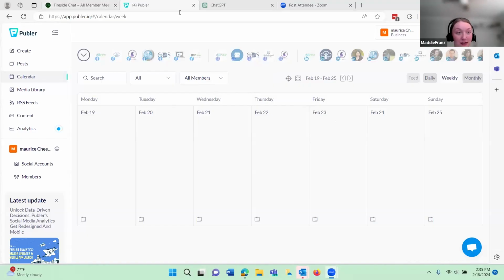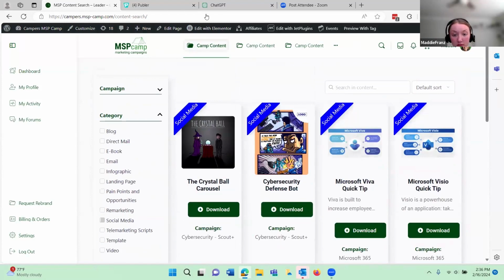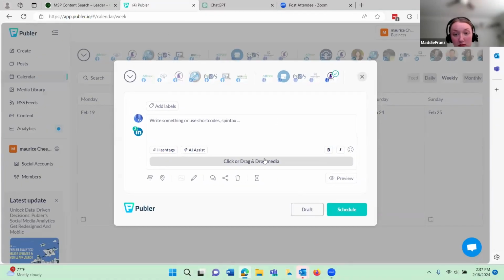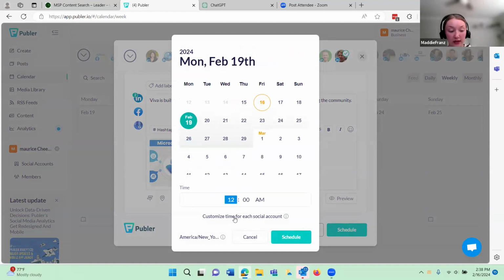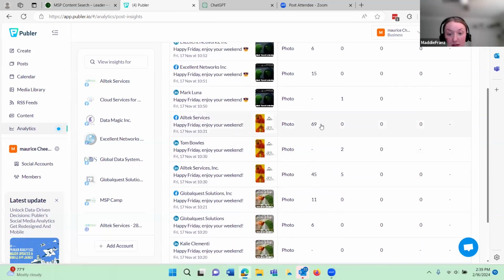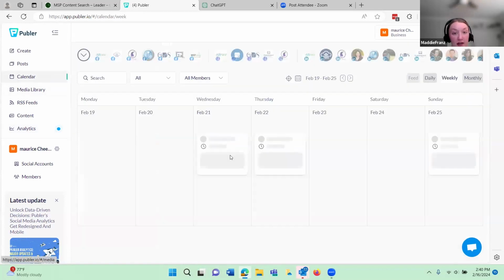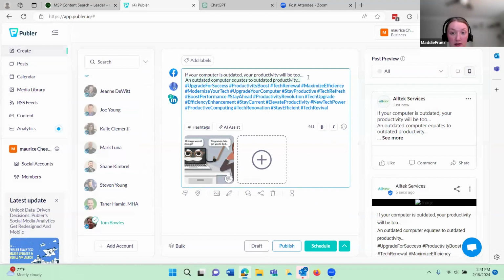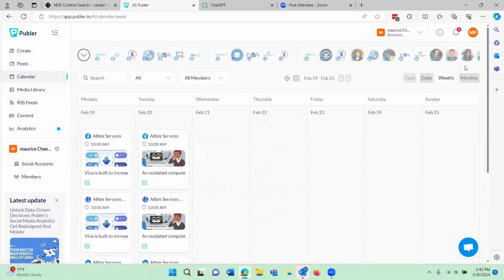How to Use Publer to Post on Social Media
Welcome to our tutorial on how to use Publer, your all-in-one social media management tool!

Whether you're a social media manager, a small business owner, or just looking to enhance your personal brand, Publer is designed to simplify your social media strategy.

for all things MSP marketing!

If you want full access to high quality, custom marketing content - from infographics to live action videos - consider checking out the Ranger and Leader badges!